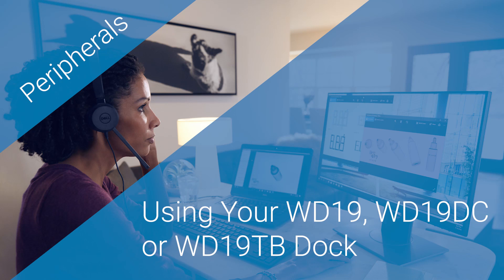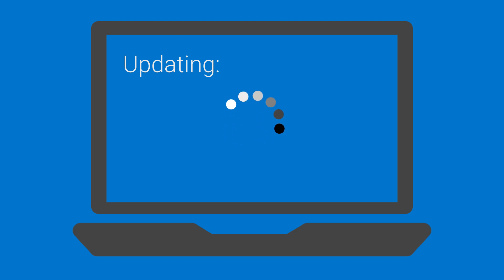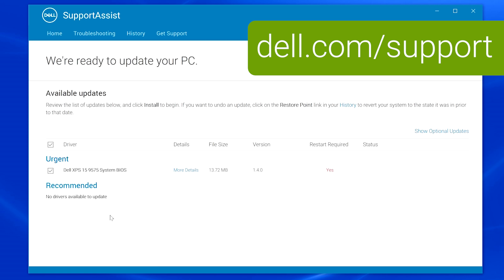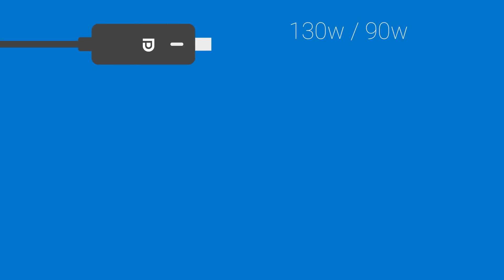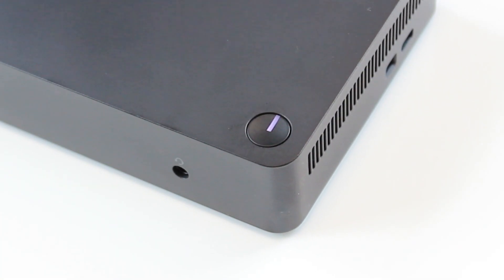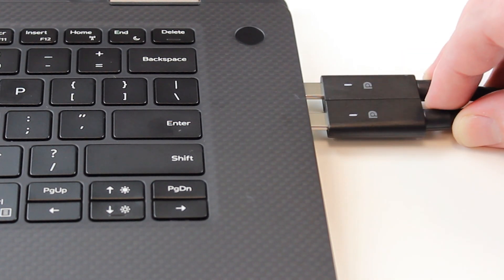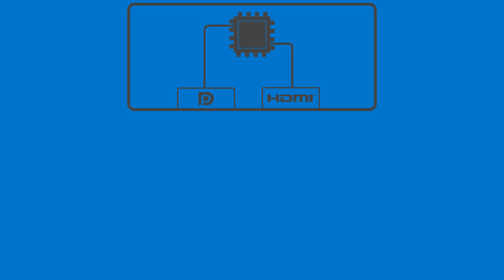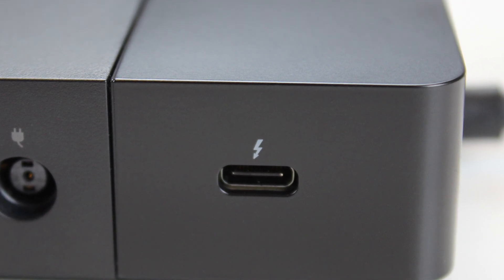Using Your WD19, WD19DC or WD19TB Dock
Here's how to use your WD19, WD19DC or WD19TB, UBC-C or Thunderbolt dock. The video covers preparing your system, installing and using your dock and and looks at some behaviors that may not be obvious to you.